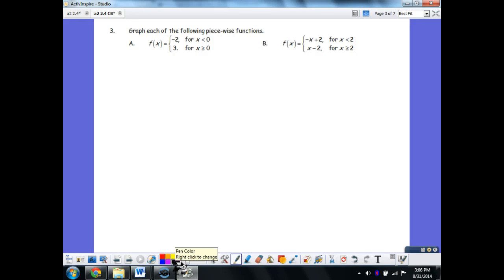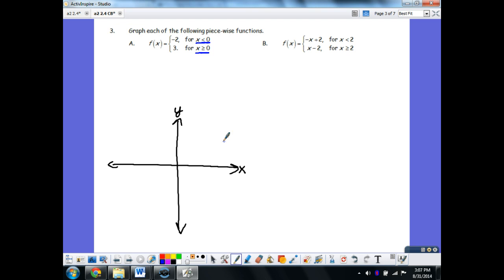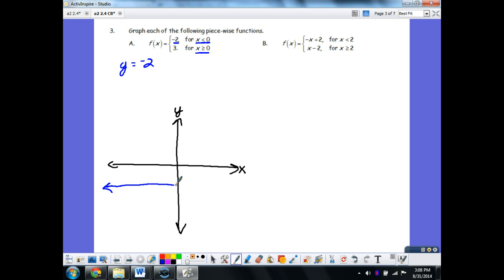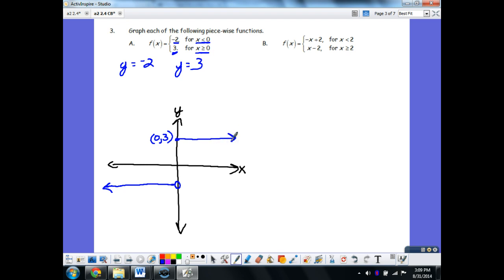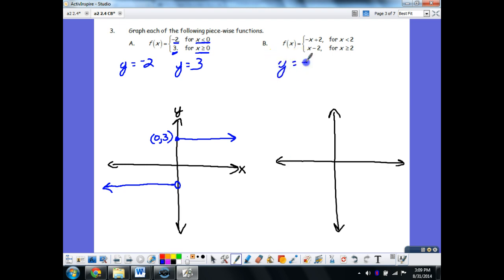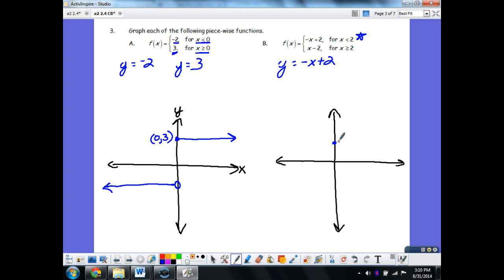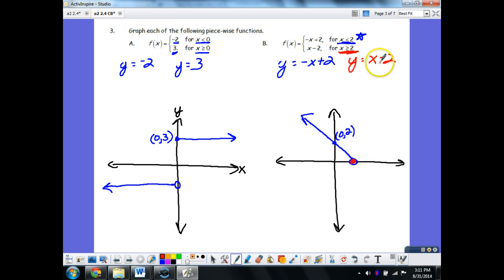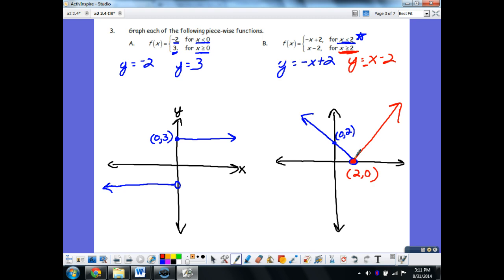Graphing Piece-wise Functions A